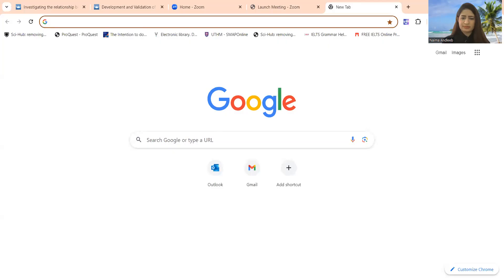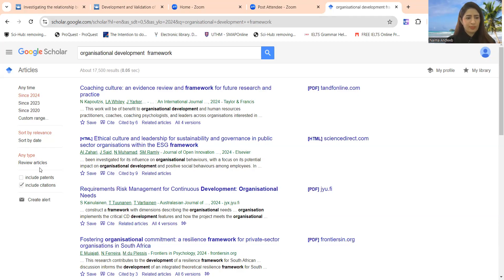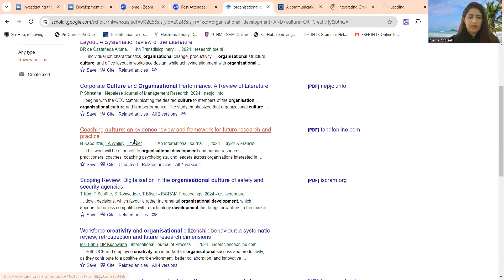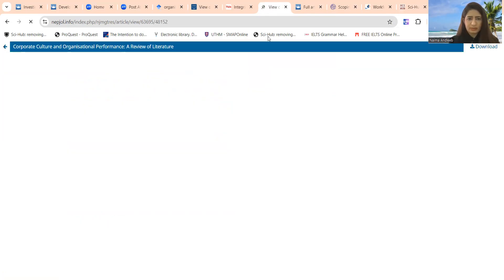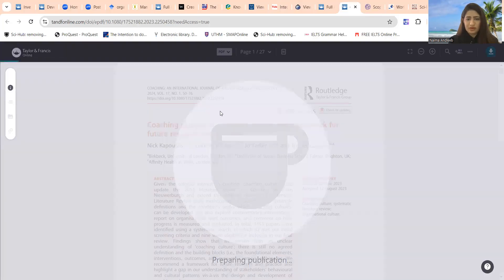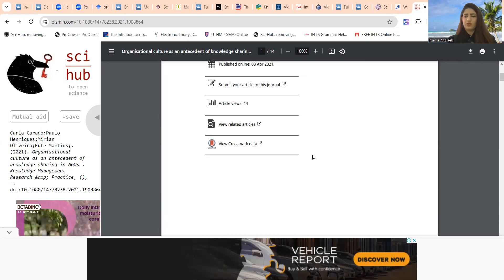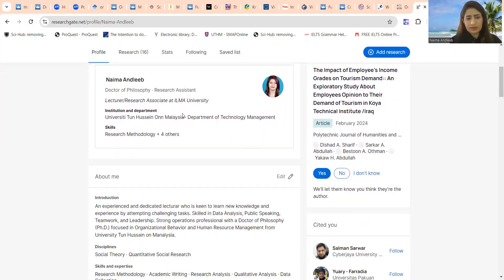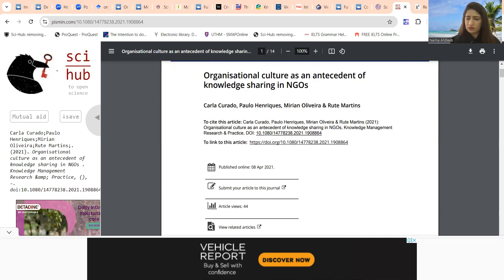How to Download Research Papers for Free | IEEE, Google Scholar, Sci-Hub | Best Free AI Tools 2024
In this video, we'll show you how to download research papers for free from popular platforms like IEEE, Google Scholar, Sci-Hub, and more. Whether you're a student, researcher, or academic, finding and accessing research papers can be expensive and challenging. But don't worry! We'll guide you through the best methods and free research paper download sites to access valuable academic papers without any cost.

We’ll cover:

How to download research papers for free from Google Scholar
Easy steps to download IEEE research papers for free
Using Sci-Hub to access restricted papers
Top free research paper download sites in 2024

• how to download research papers free?
• SCI-HUB to download research papers,
• Google Scholar for research papers,
• how to download ieee research papers for free?
• download research papers using researchgate
• research papers,
• research paper download,
• Free research paper download sites
• how to download research papers free from google scholar
• download research papers for free
• how to download research papers,
• how to download research papers free of cost

Appreciate to:
@Technical Bilal Jahangir
@Andy Stapleton